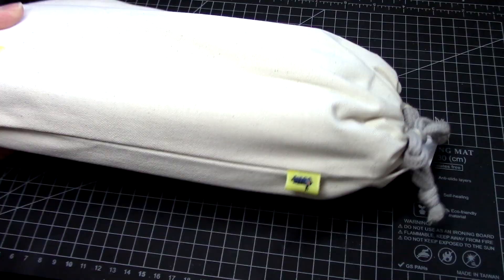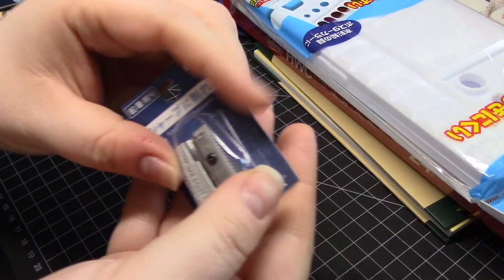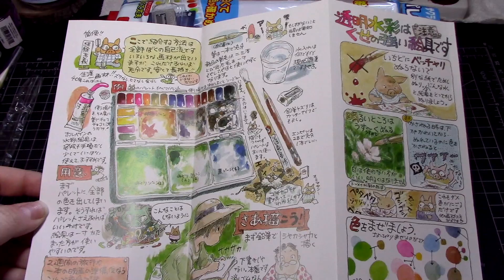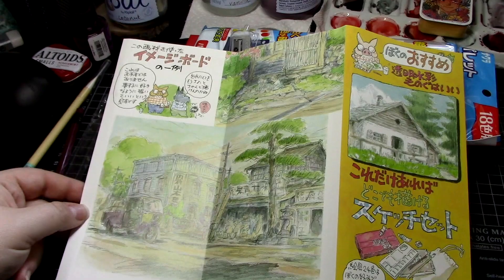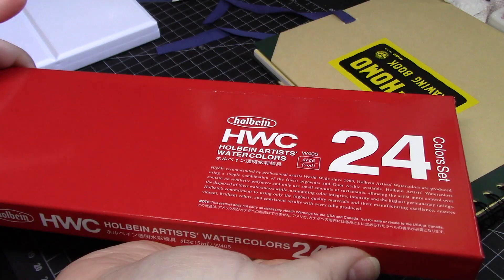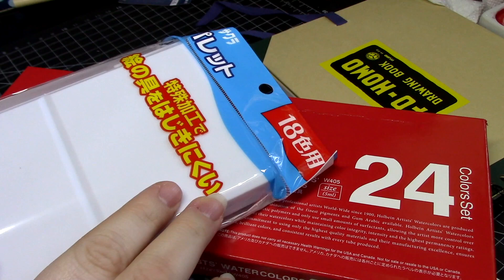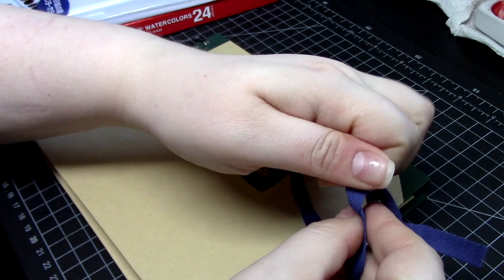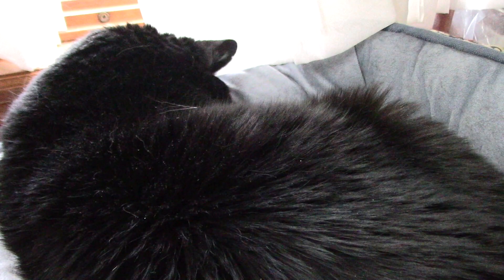Ghibli Studio's Miyazaki Palette Set-What's inside? Unboxing!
Pentel pigment brush pen (Reviewed in my ultimate brush pen showdown series)

Palette Building supplies:
Altoids mini tins
Holographic Scissors

P.S. If you’re super super interested in my book, fair warning, it’s NOT family friendly at all and really is not recommended for anyone under 18.  I’m serious.  But I’m hiding this link here for those of you who go looking for it.

My camcorder (Canon Vixia HF R800)
My microphone (Blue Snowball)

Music